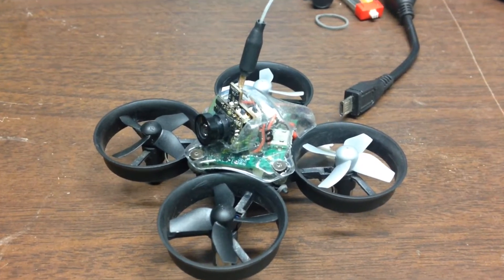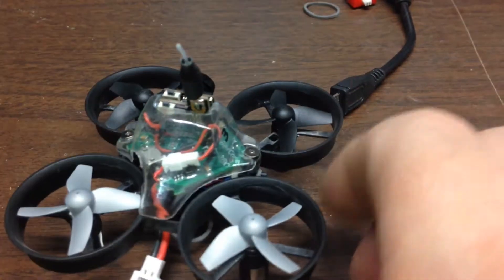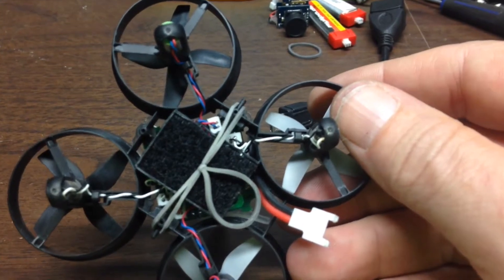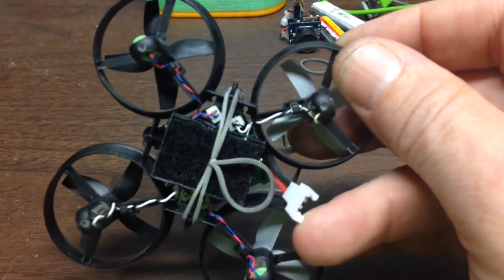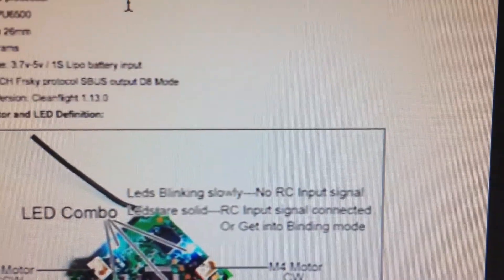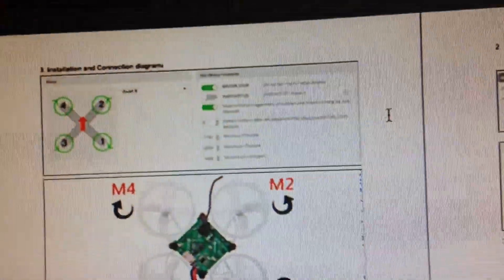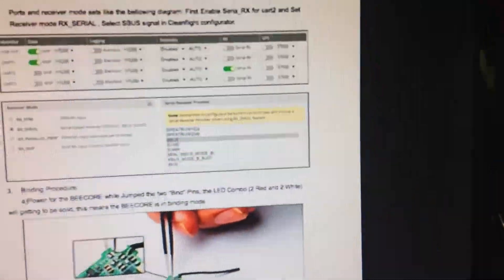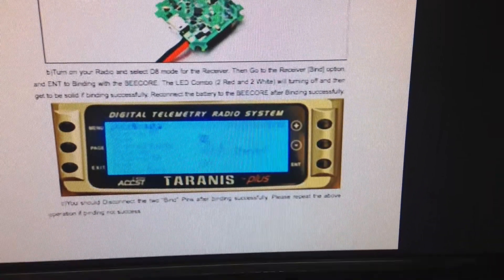BeeCore tiny whoop instruction sheet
The beecore tiny whoop flight control board. Basic instructions sheet. And motor layout. You can get it in Frsky Flysky spectrum. Clean flight or Beta flight. Disconnect motors when flashing firmware to Beta flight